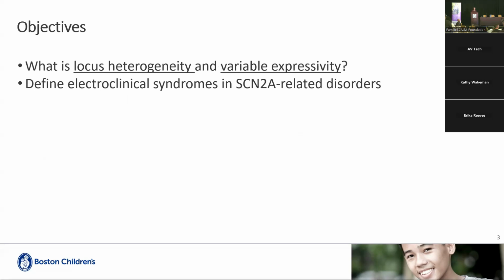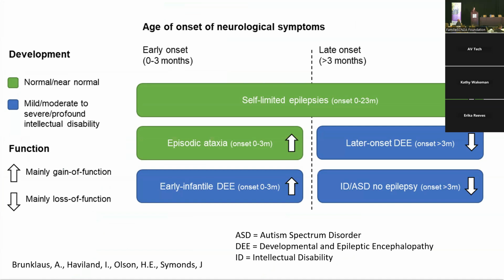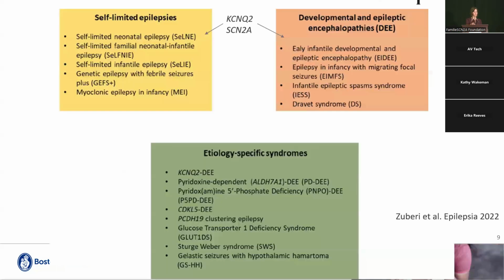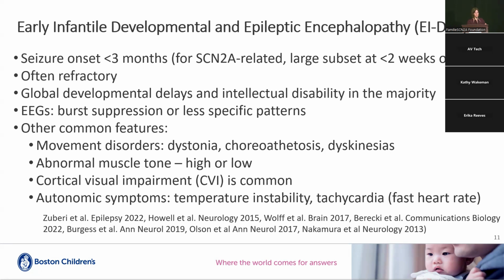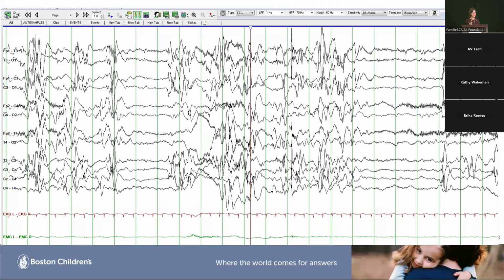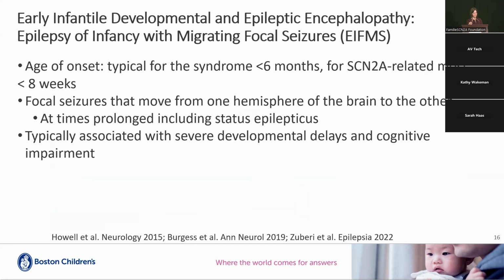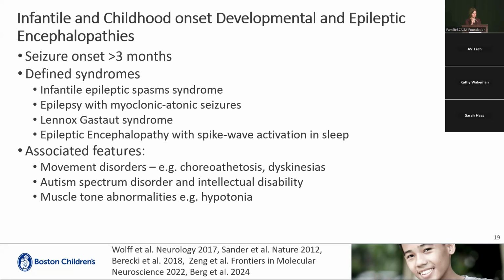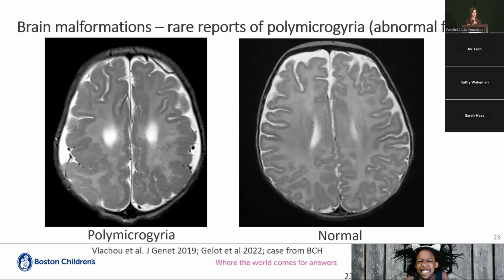SCN2A Family & Professional Conference Day 2 - Epilepsy Syndromes in the SCN2A Spectrum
Heather Olson, MD Boston Children's Hospital walks us through the epilepsy syndromes associated with SCN2A-rleated disorders